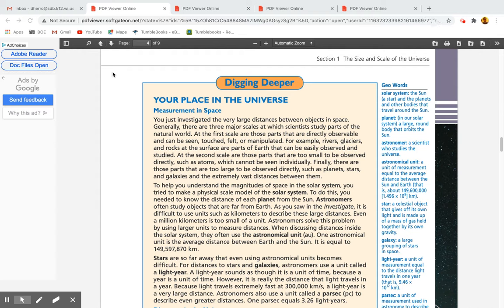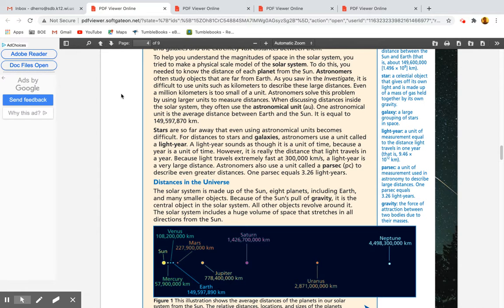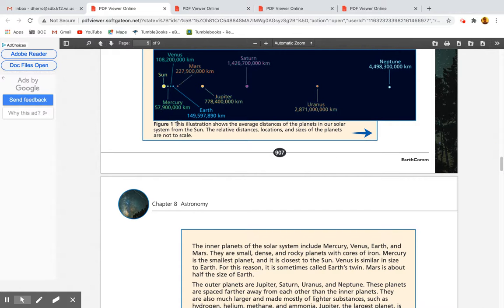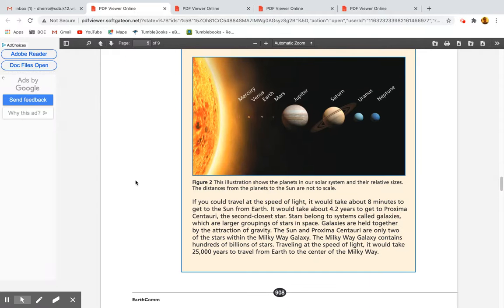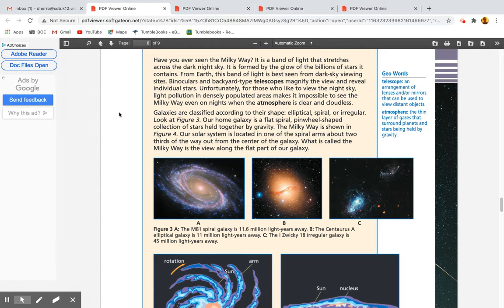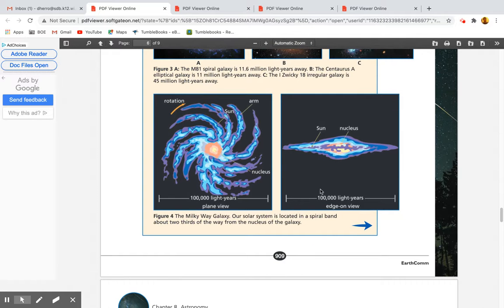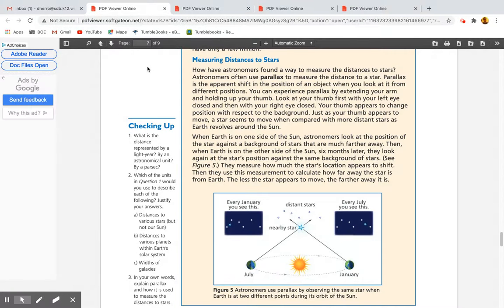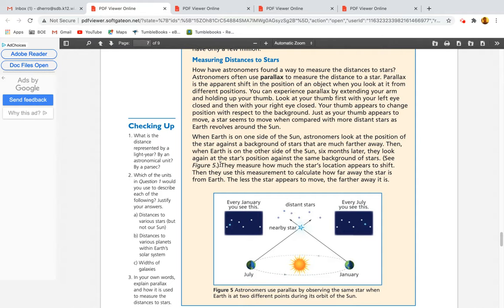Astronomy Chapter 8 Section 1